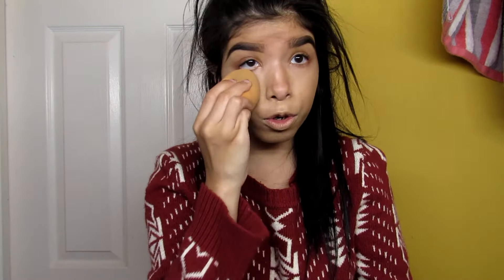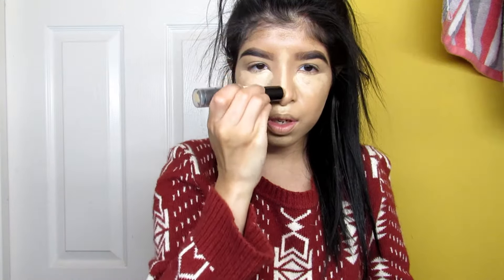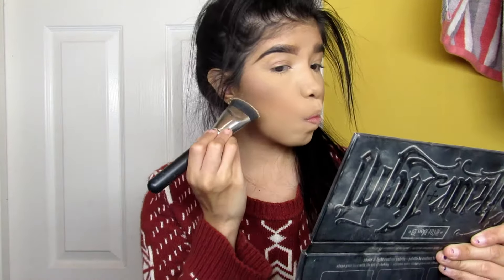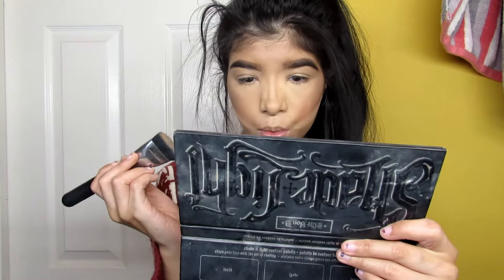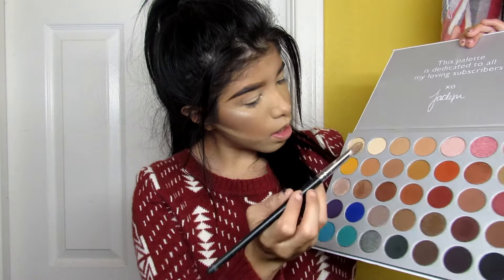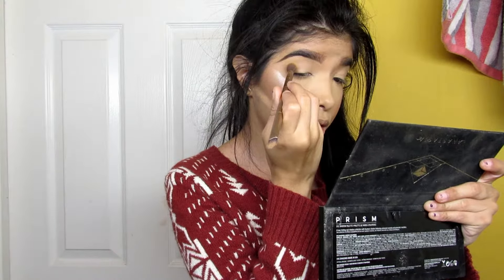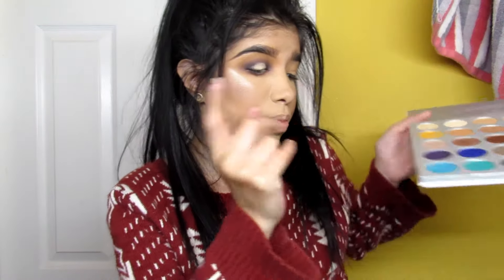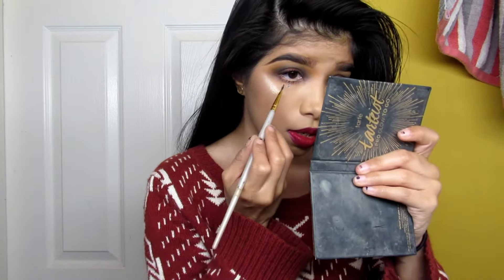Sexy Valentines Day Makeup tutorial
SnapChat CreativeAngel